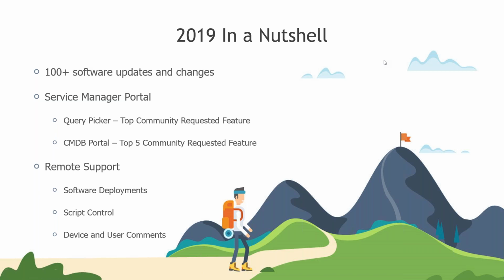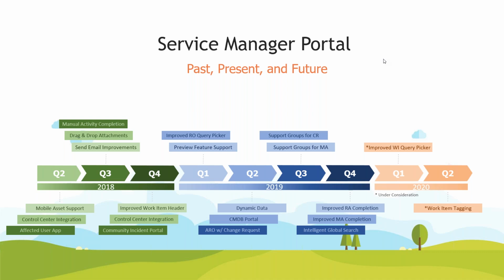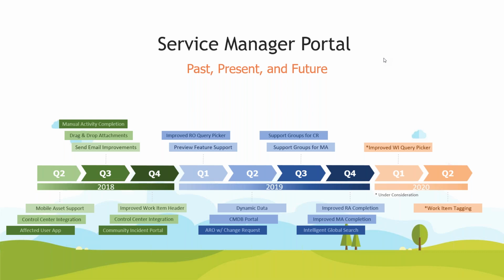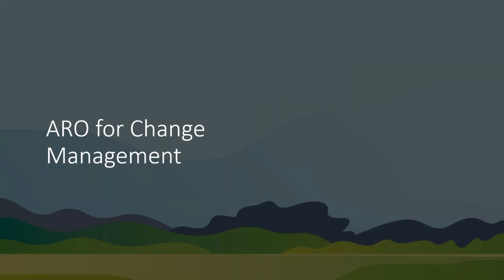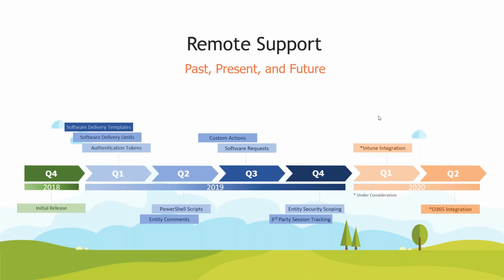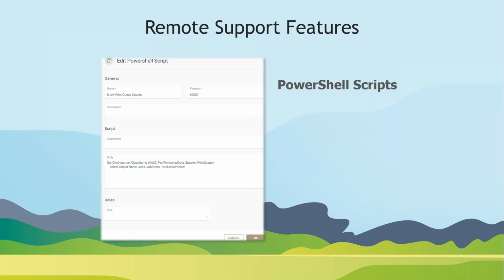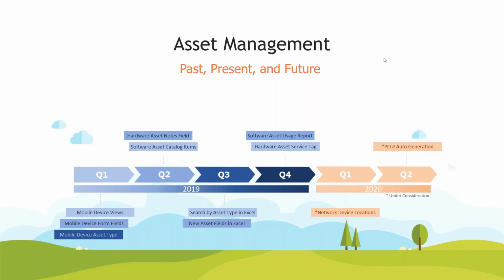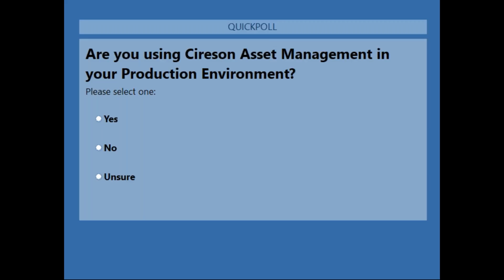Cireson Product Roadmap 2019